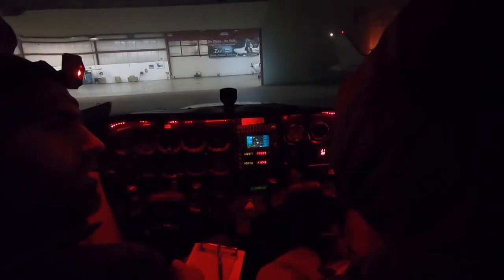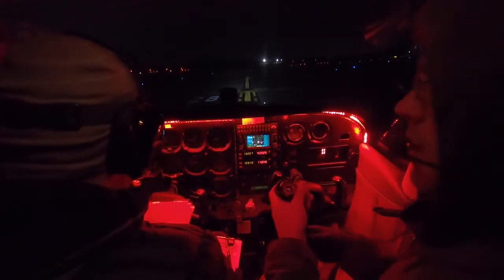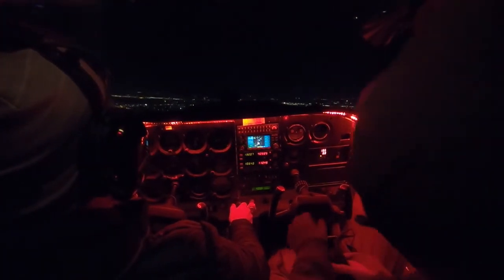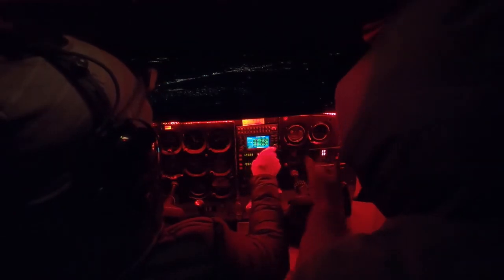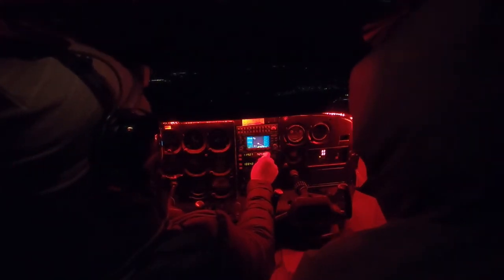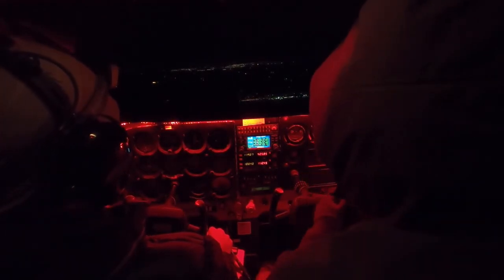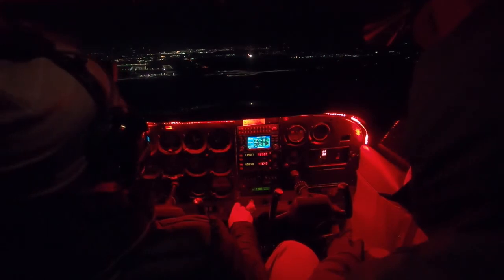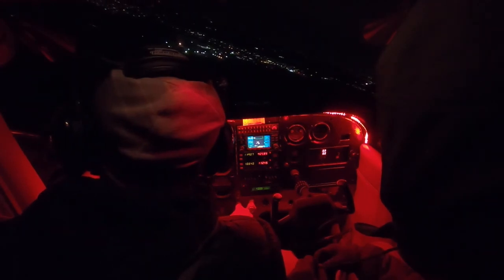Flight Lesson - Night Landings and Non-towered Ops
Night landings at KDKB and non-towered operations.  Video is largely uncut to capture radio work and Garmin 430 operation.  GoPro battery died on second and last final approach at KDKB and missed return trip to KDPA where trip originated.  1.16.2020.